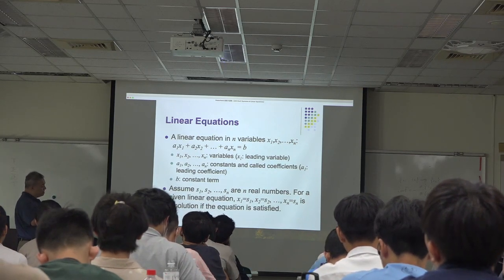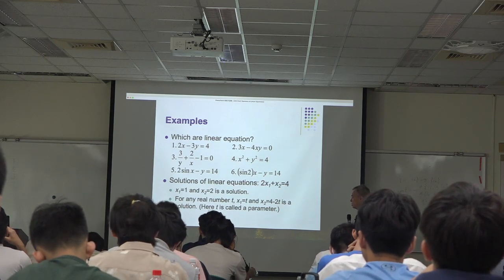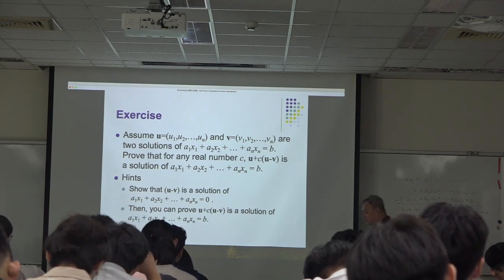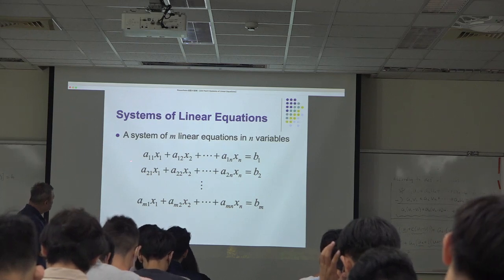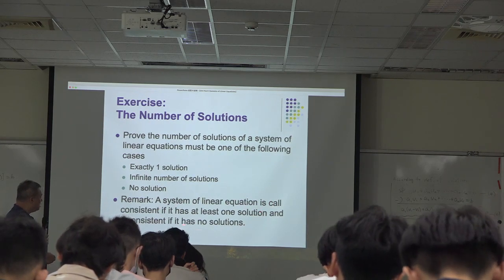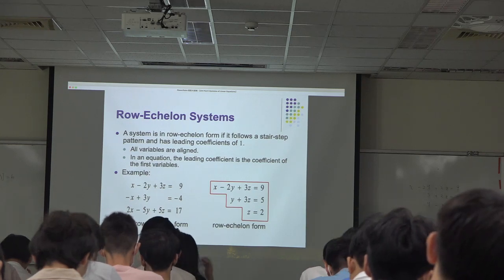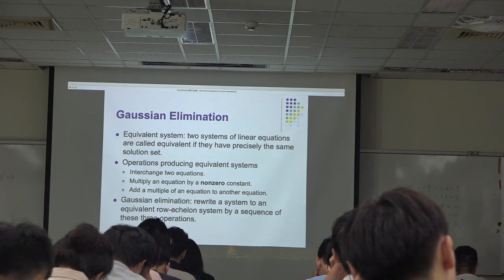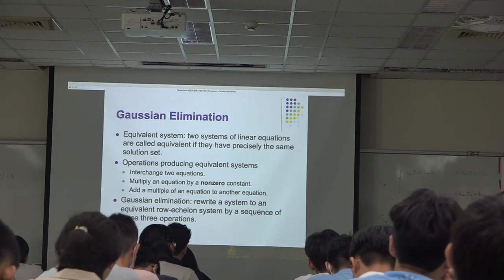20230915 Systems of Linear Equations-1